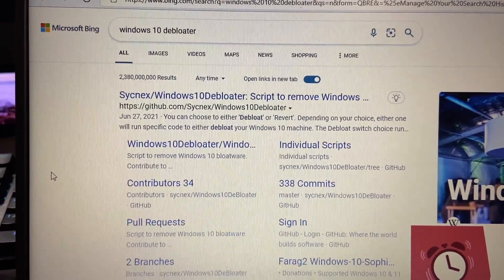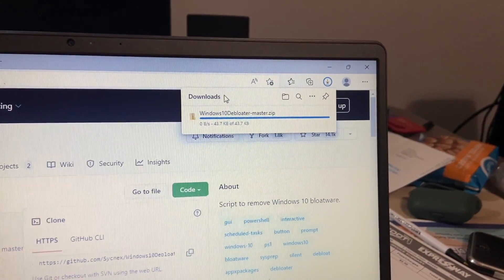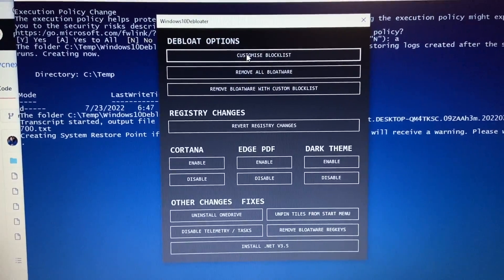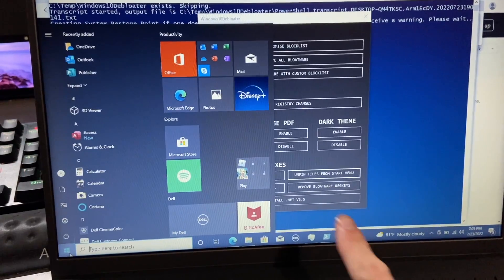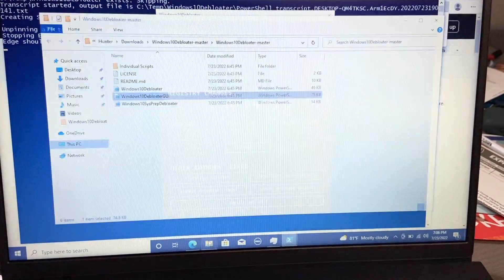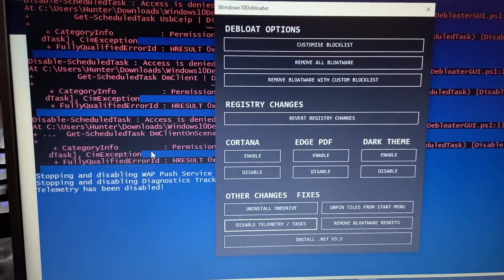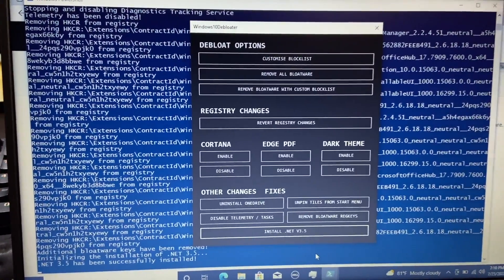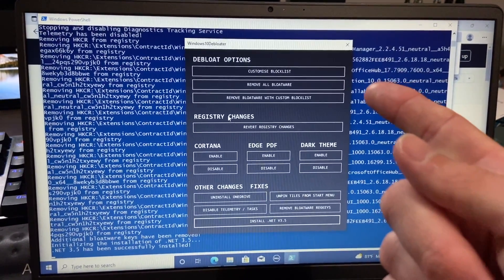Remove Bloatware from Windows 10! - Windows 10 Debloater (2022)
I did a video on this a few years back and decided to try it out again, it has been updated and still works just as well. I believe it will even work on Windows 11. The only thing that did not work for me was unpinning start menu items, but it will remove the bloatware, disable telemetry and tasks and allow for other changes quickly from either GUI or Powershell commands.